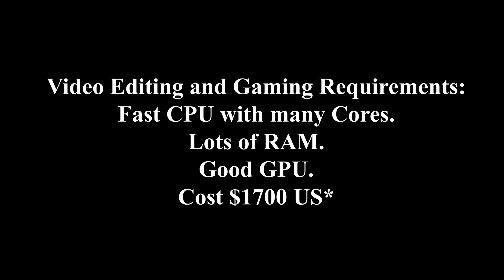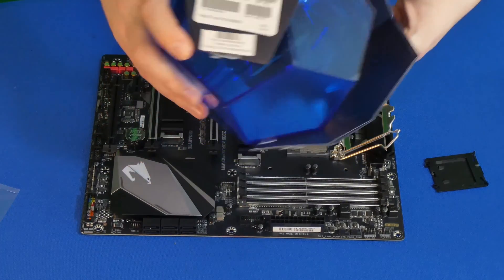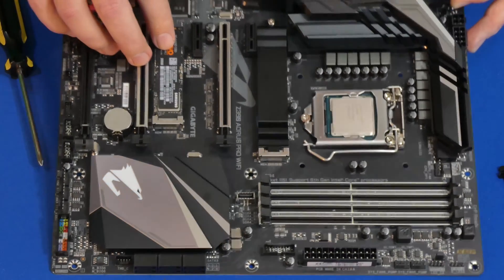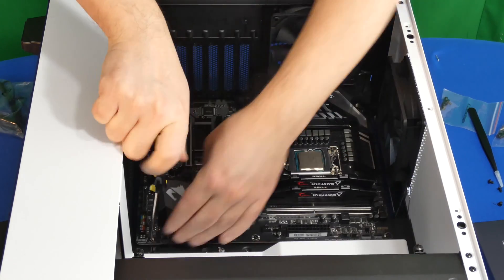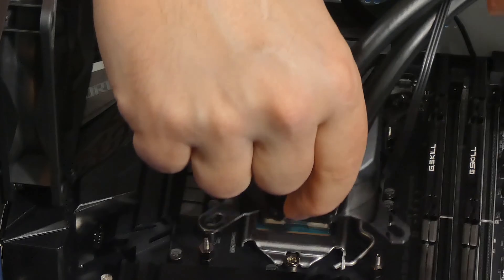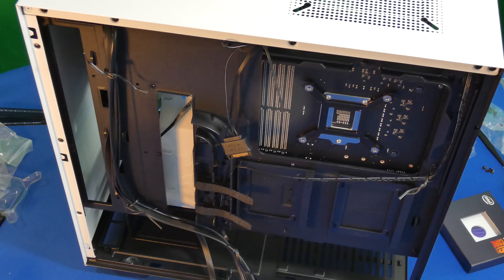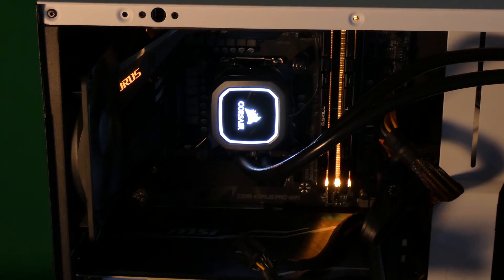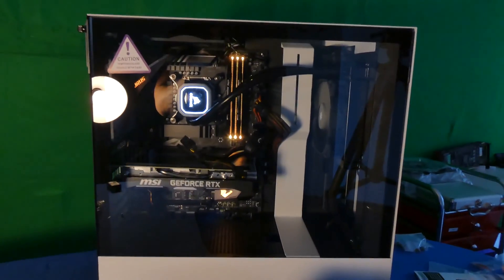Intel i9 9900k Build for Video Editing and Gaming, $1600 Budget with water cooling